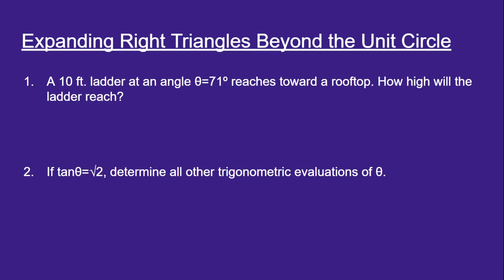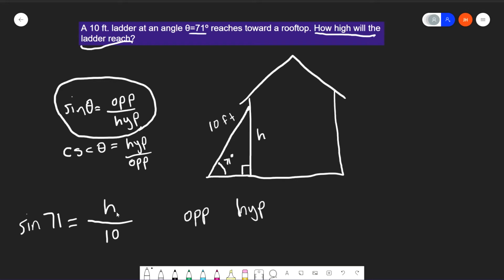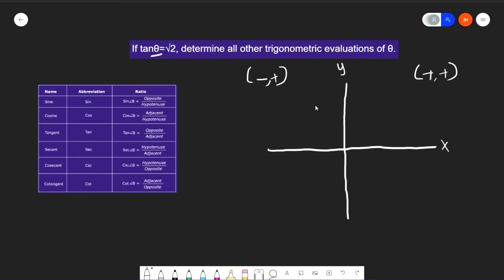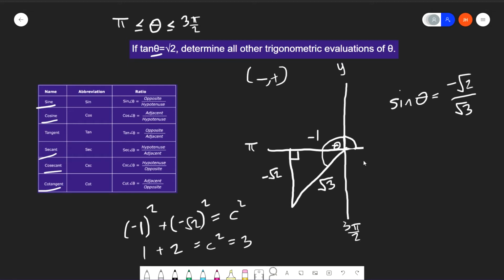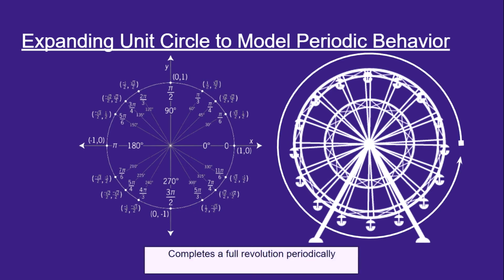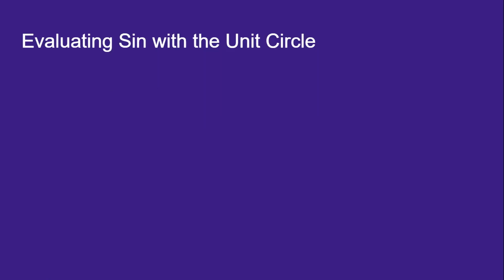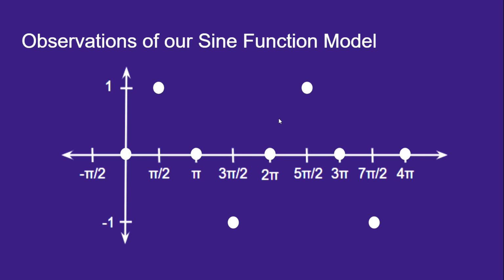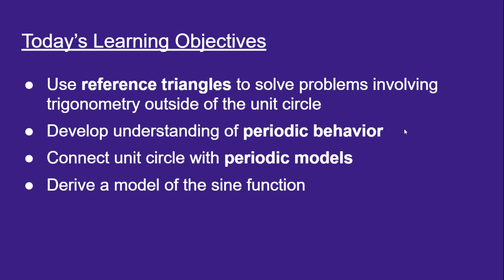Trigonometry Week 3: Jumping from Unit Circle to Periodic Modeling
Watch this asynchronous lesson while taking notes.

When you have finished, please submit the assignment on our google classroom :)